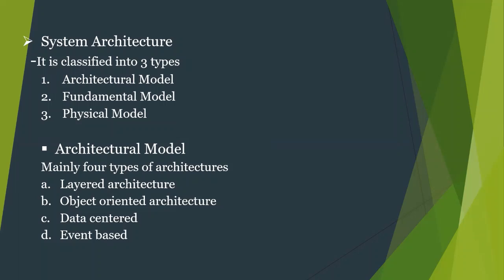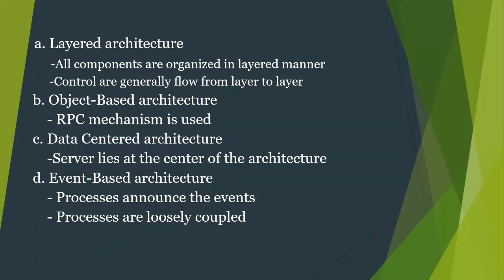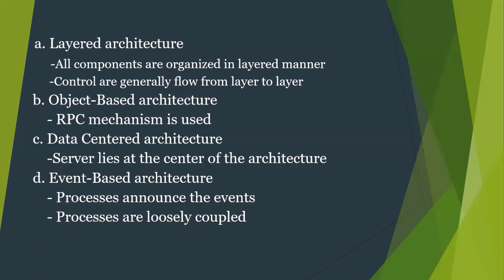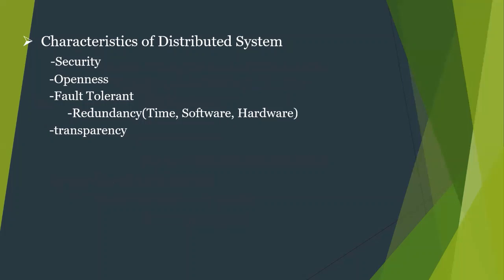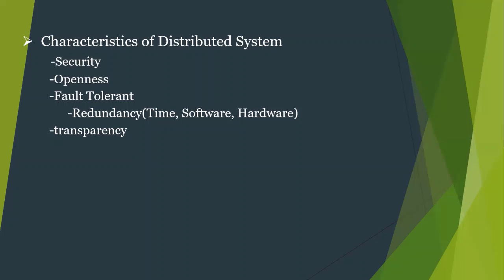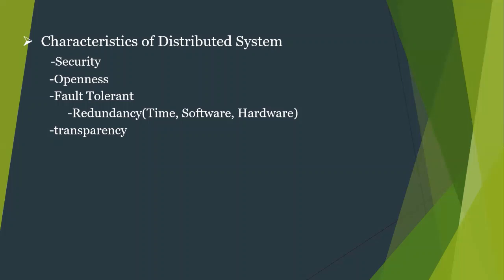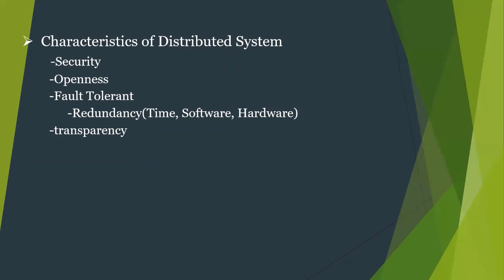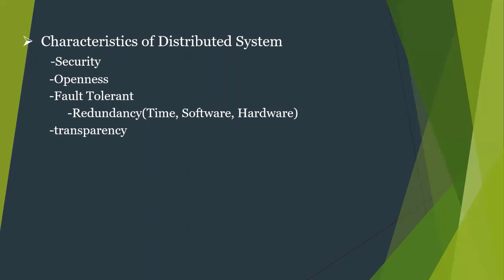DCS12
unit I
system arcitecture